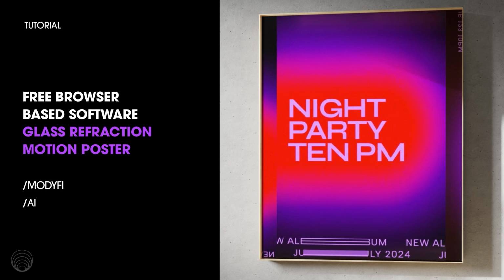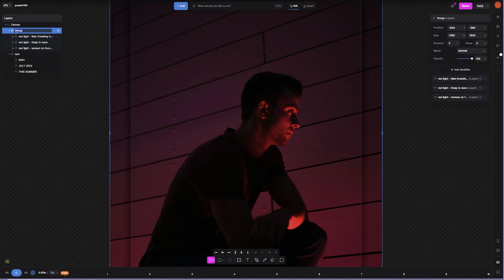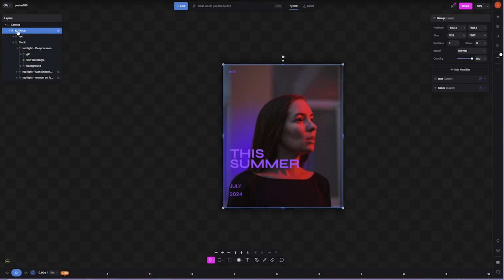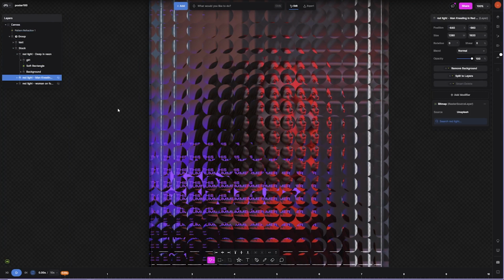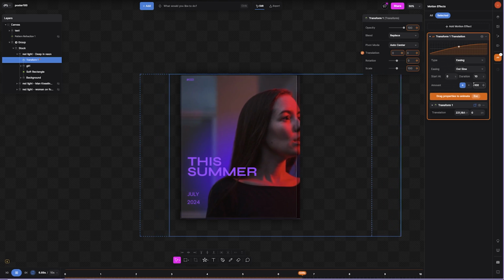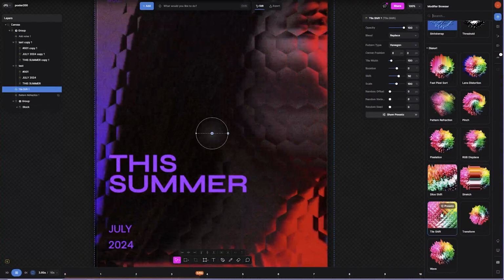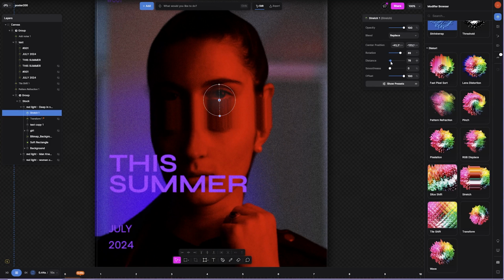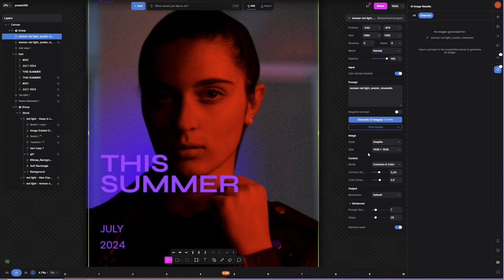Modyfi FREE software: Glass refraction and pixel stretch tutorial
Using Modyfi.com,  making a motion poster campaign with glass refraction and pixel stretch. Its like Photoshop and Aftereffects had a little baby!

00:00 Introduction
00:51 Start
02:12 Canvas Preset
03:00 Type Layout
04:03 Import Unsplash Stock Image
05:36 Split to layers with the AI magic button
07:23 Add soft shape, back light
07:55 Add mask
09:22 Intro to modifiers filter
11:00 Look1, Pattern Refraction
13:30 Animate
20:00 Export
22:00 Look 2, Tile shift filter
25:00 Look 3, Pixel Stretch
27:00 Look4, Ai Stable Diffusion Image Gen
32:00 Thank you